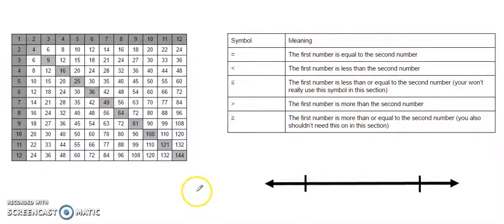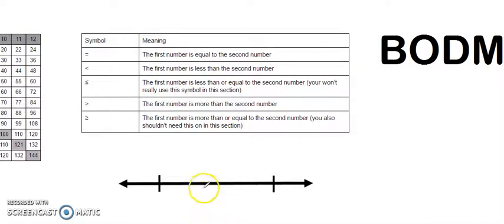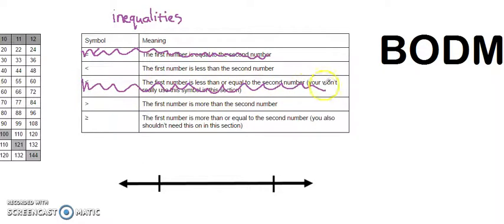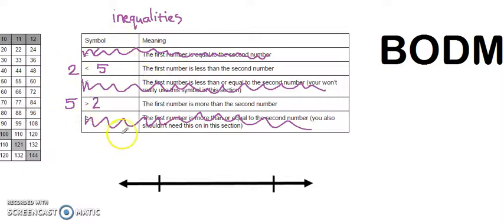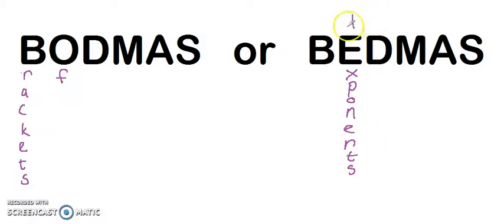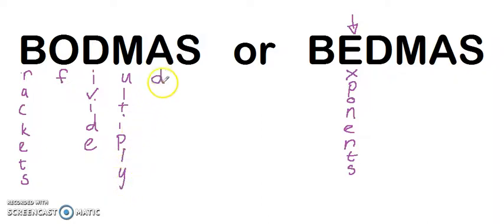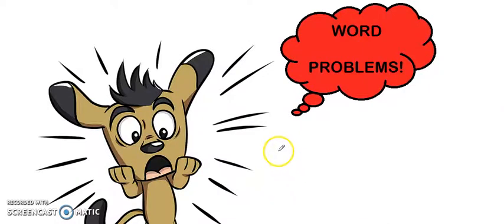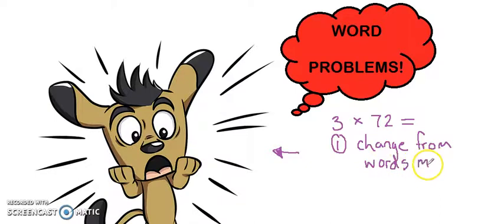Summary of content covered in 'Whole Numbers'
This is the very first section of content taught in Grade 8.